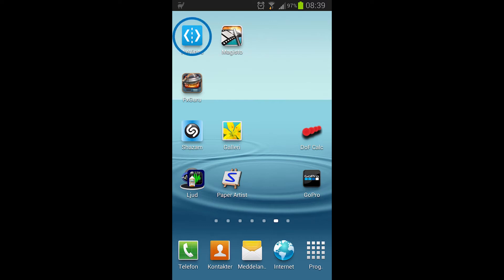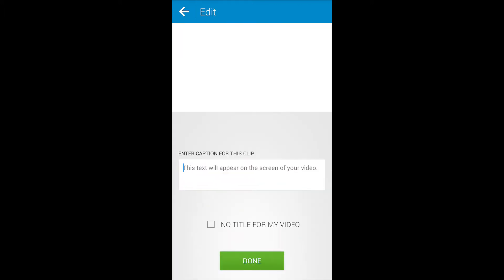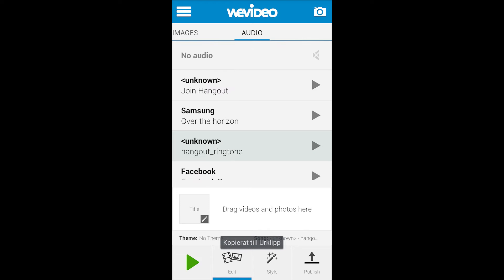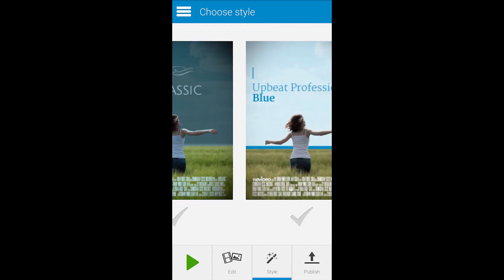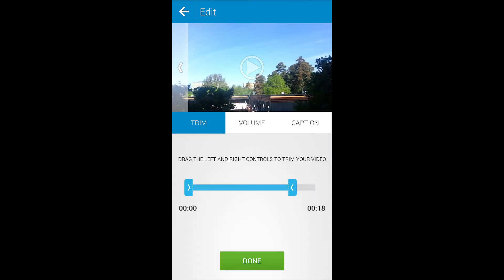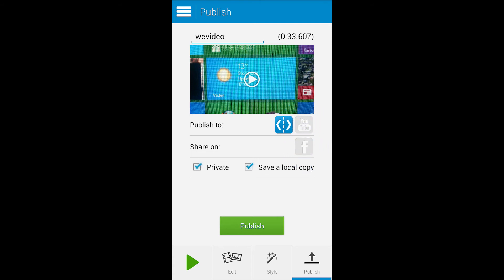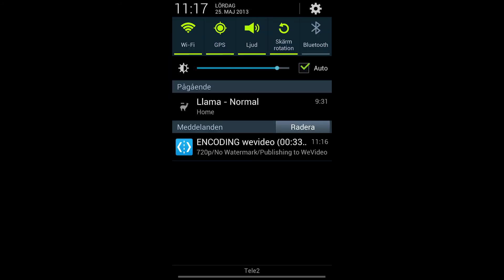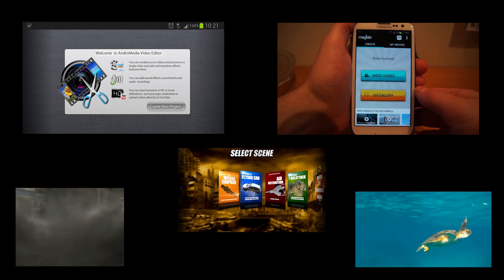Wevideo mobile video editing app test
In this test I show what you can do with the mobile video editing application Wevideo. It is free and has no advertisement but if you want to save the full hd files you have to pay for it. The files can be downloaded at a lower resolution at no cost.

The interface is easy to use with simple drag-and-drop functionality and many themes.